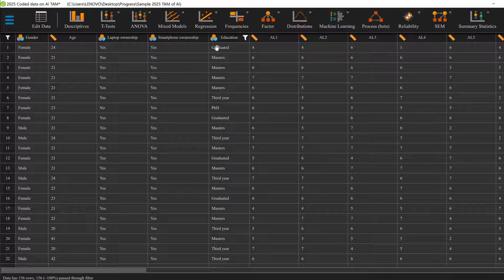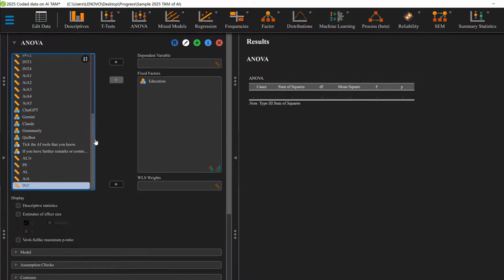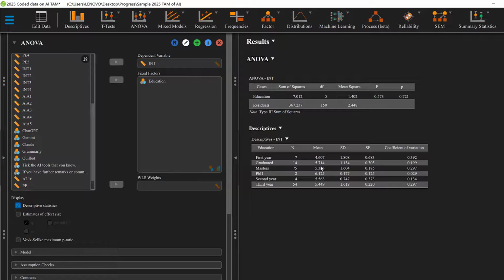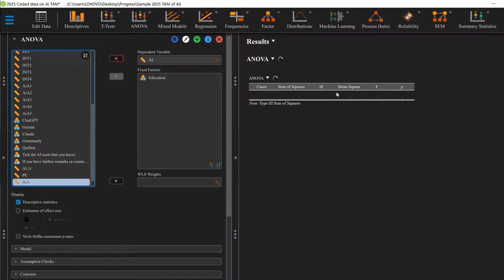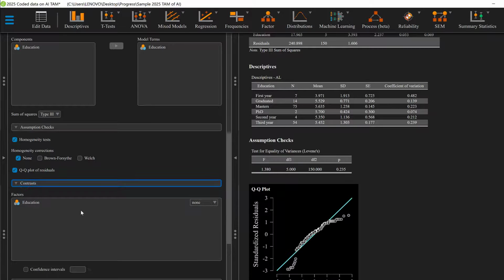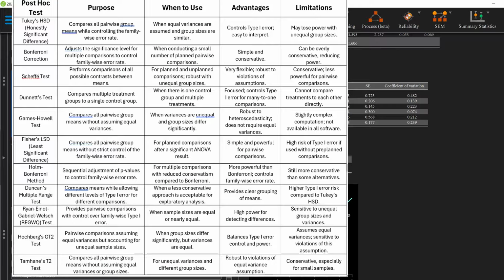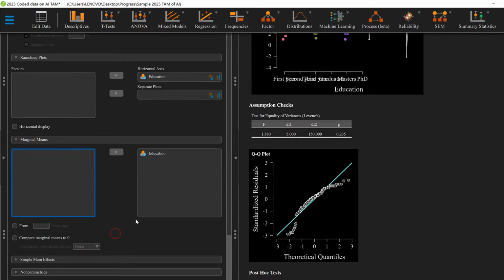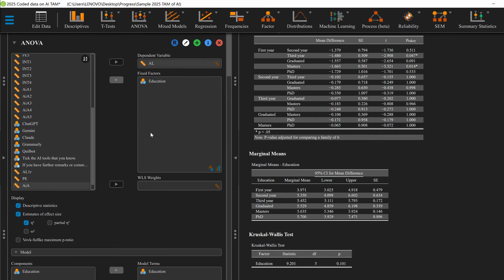ANOVA on JASP 2025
One-way analysis of variance
ANOVA
One way ANOVA
Group comparison
Mean
Standard deviation
Means plots
Post hoc test
Levene's test of homogeneity of variance
Tukey post hoc test
Schefe post hoc test
Equal variances assumed
Equal variances not assumed